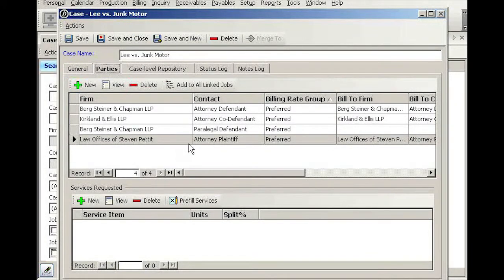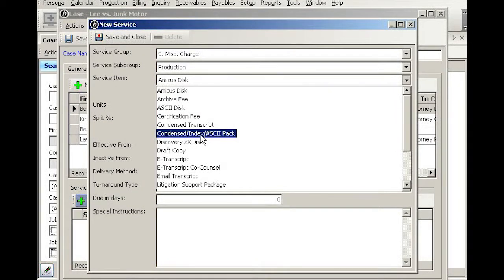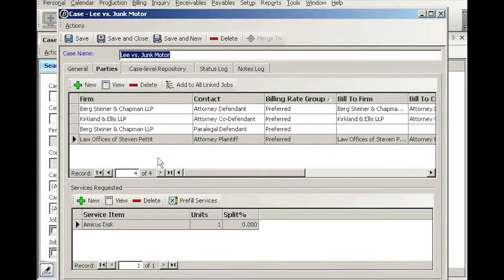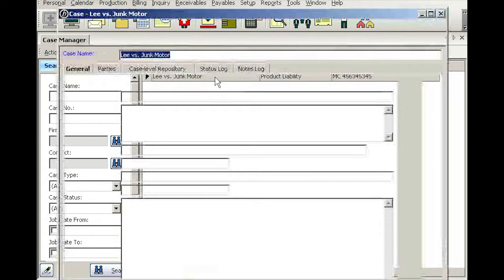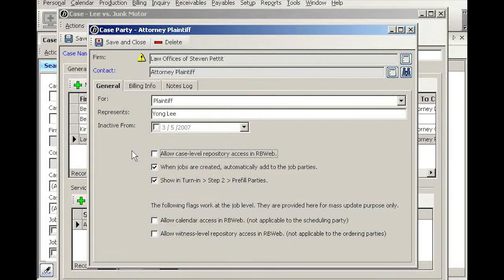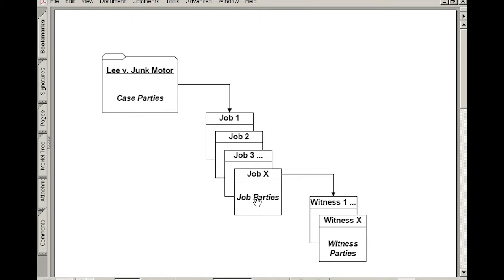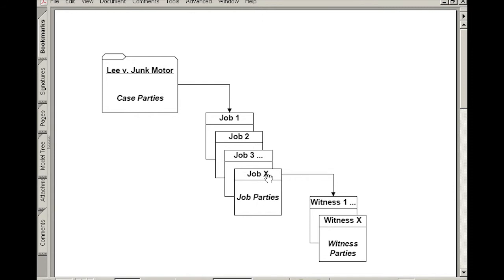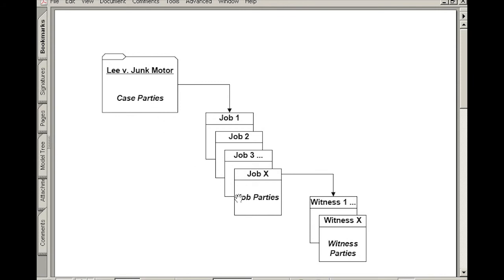Set Up New Case pt 2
Set up clients' standing orders/preferred services for a case. Concept of case parties/job parties/witness parties.